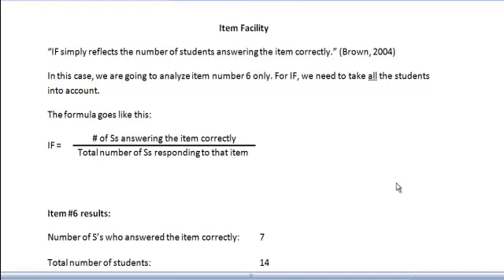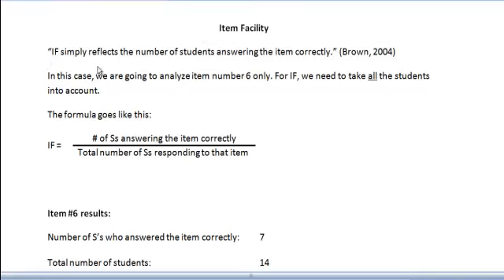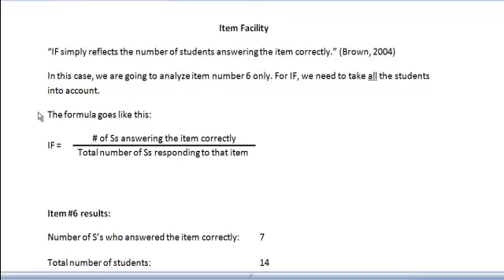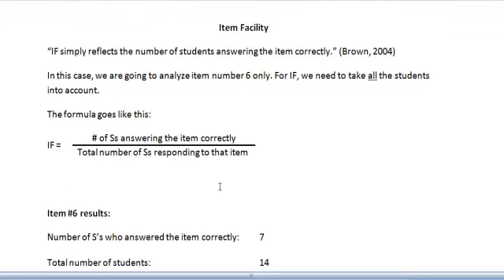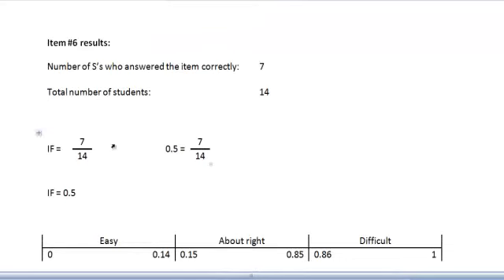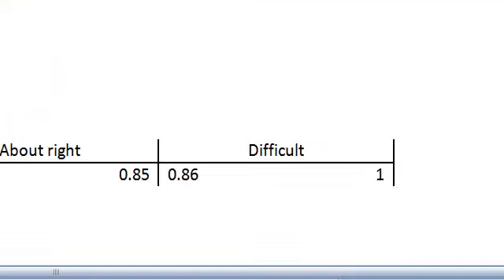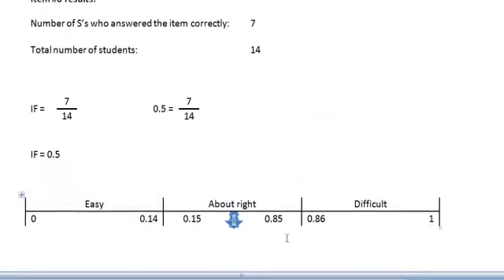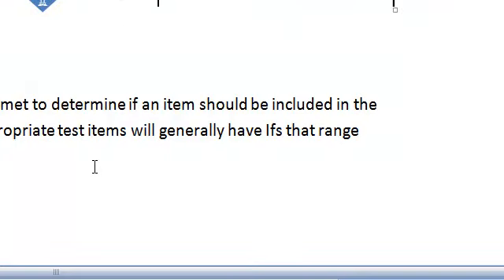Item Facility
How to calculate item facility.